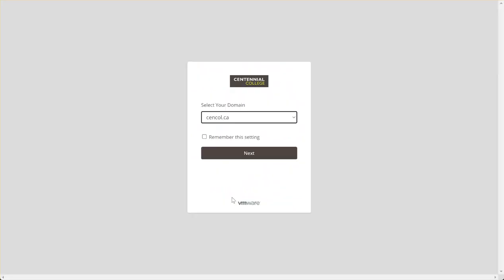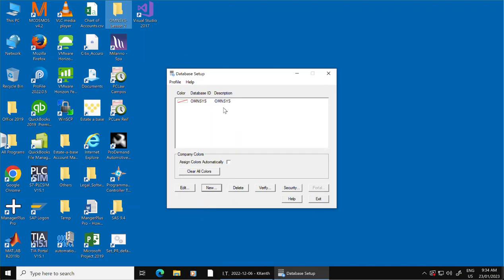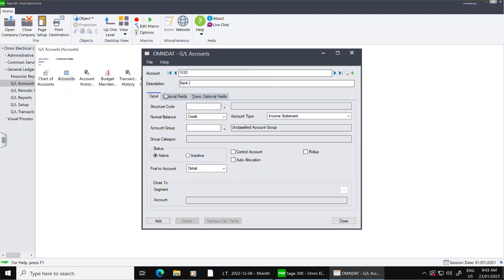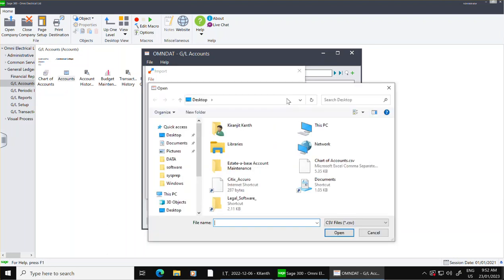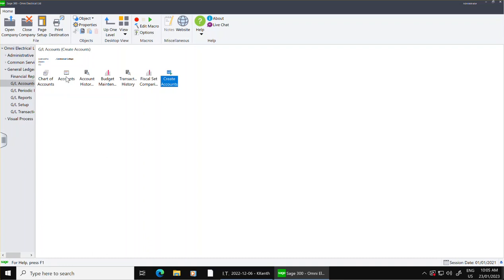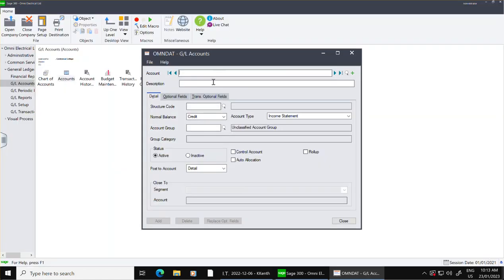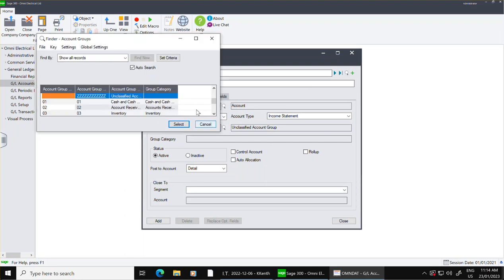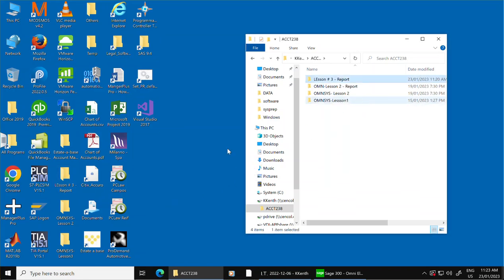Module # 3- Sage 300